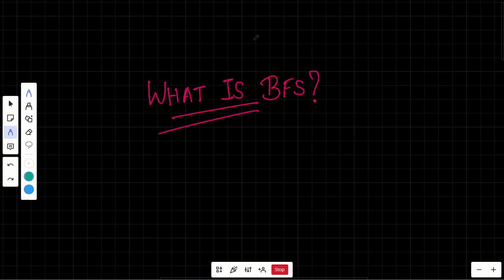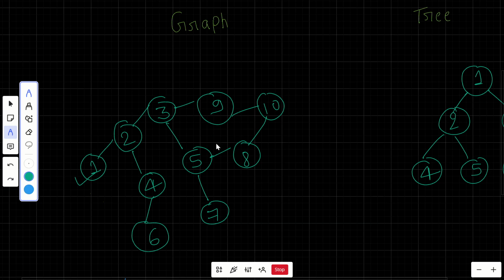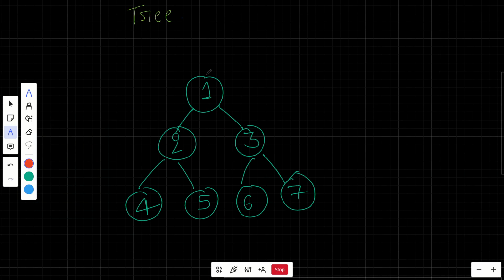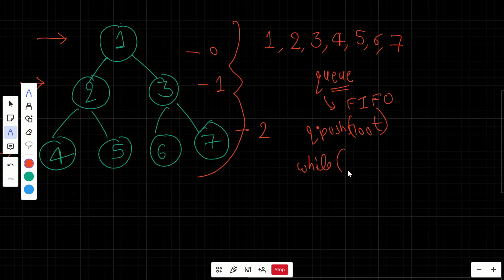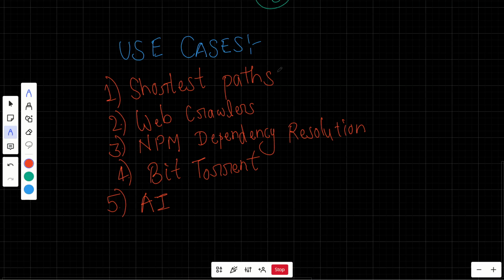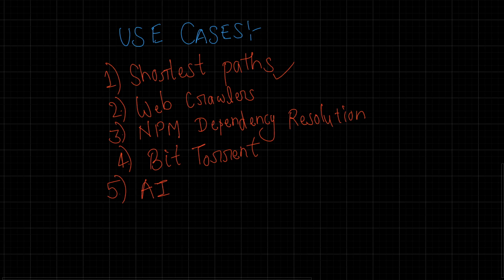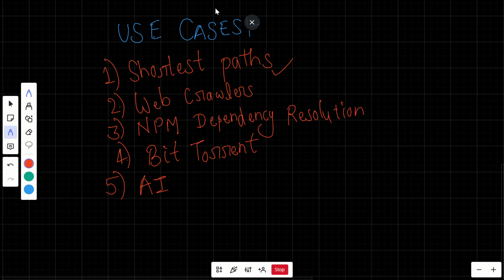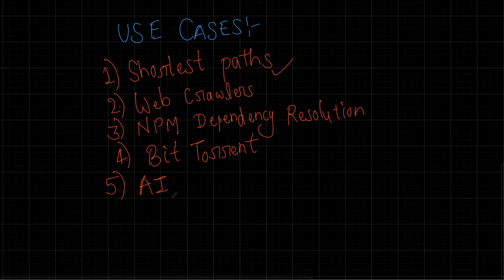What is BFS?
Please watch in 1.5x or 2x.